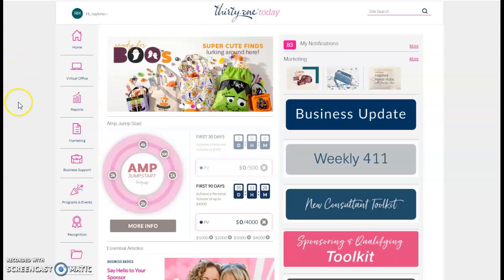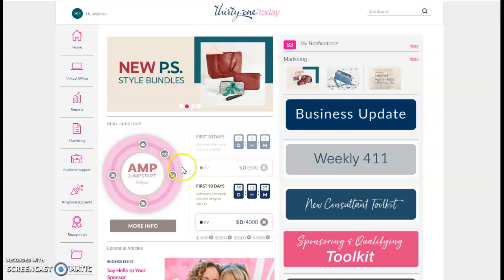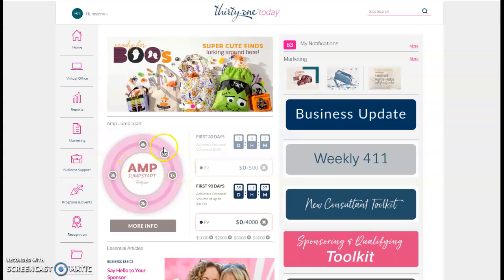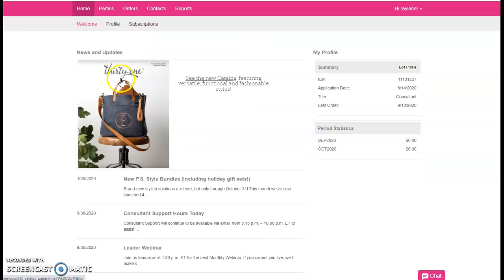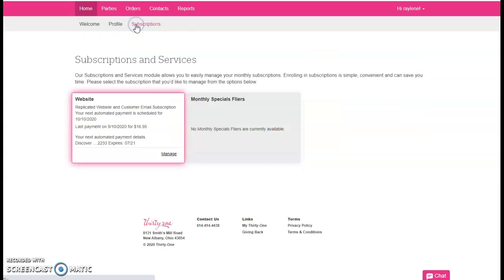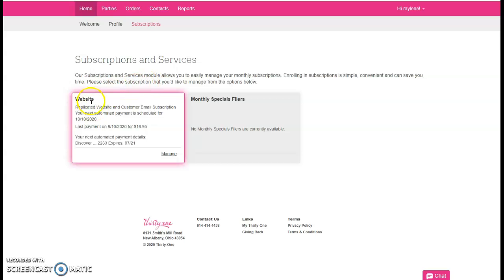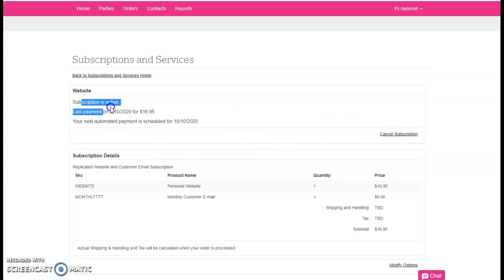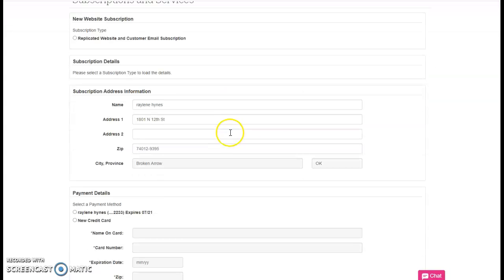Website Deactivation Instructions